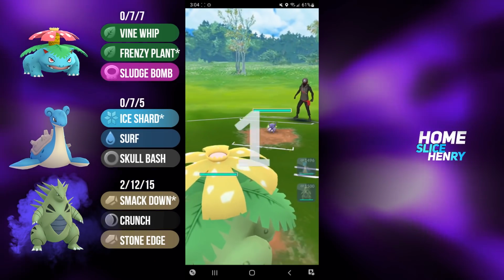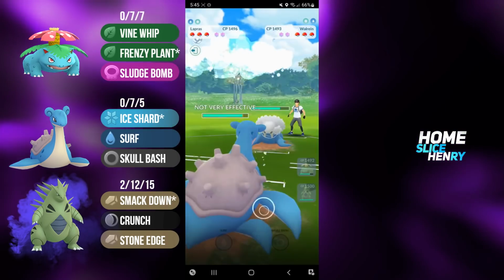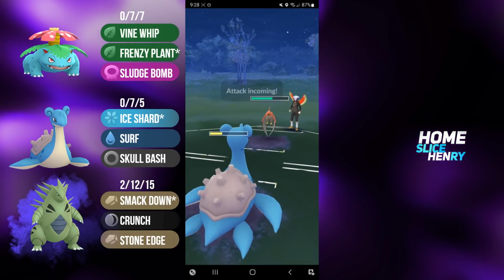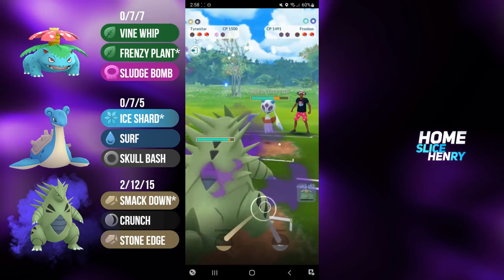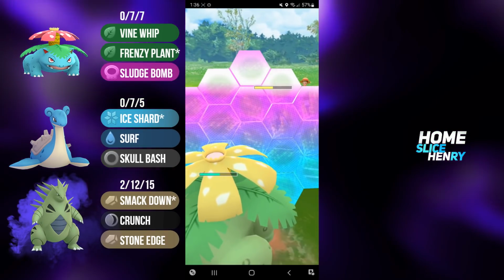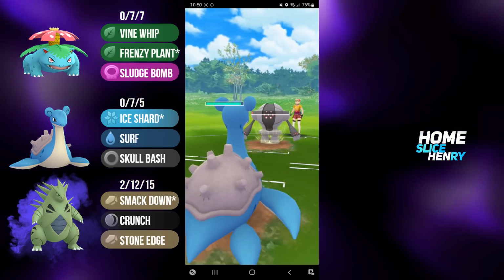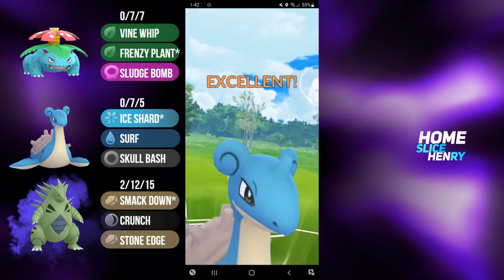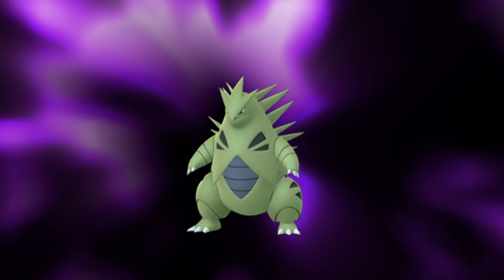SHADOW TYRANITAR AND THE JURASSIC PARK THEME TEAM GO PREHISTORIC ON THE GREAT LEAGUE!! | PoGo PvP